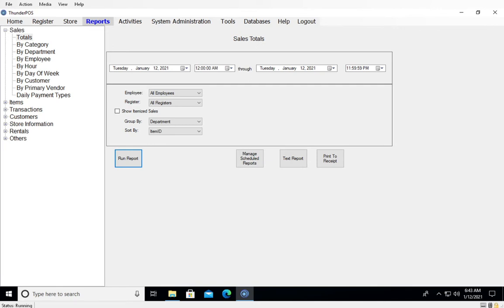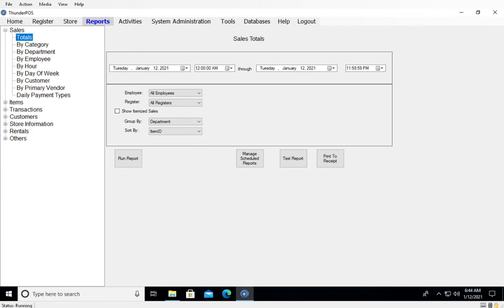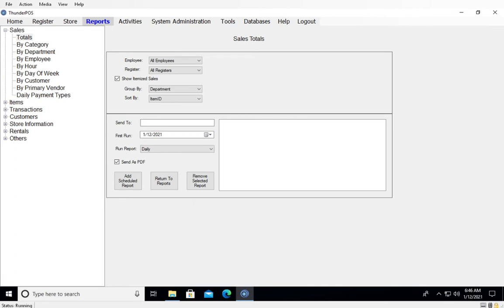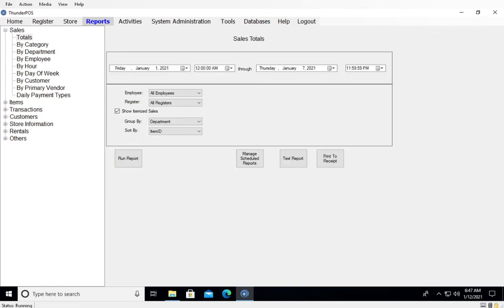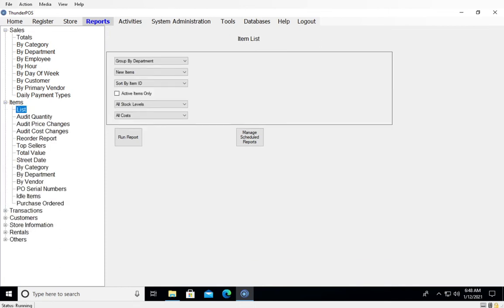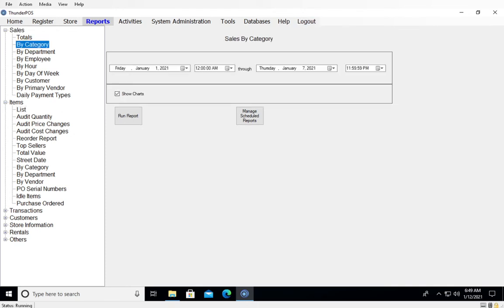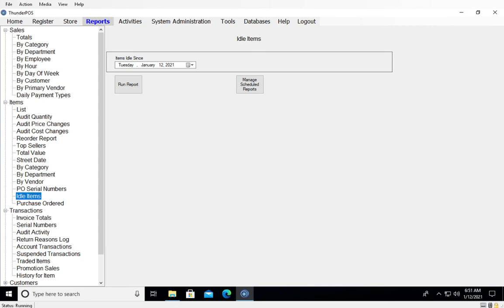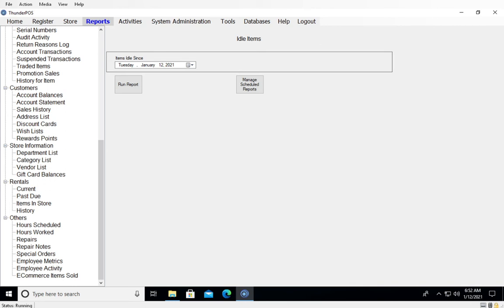Reports in ThunderPOS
Reports in ThunderPOS for Windows.

The reports manual mentioned in this video can be found